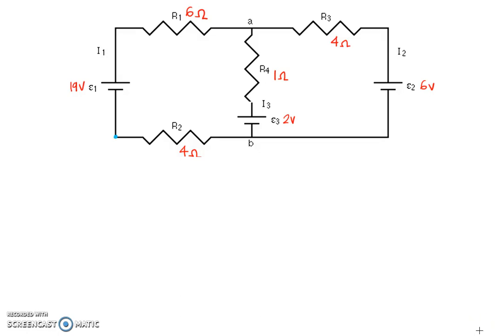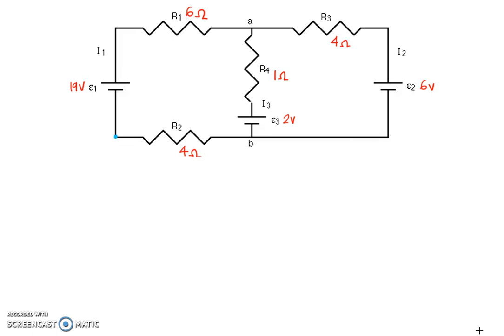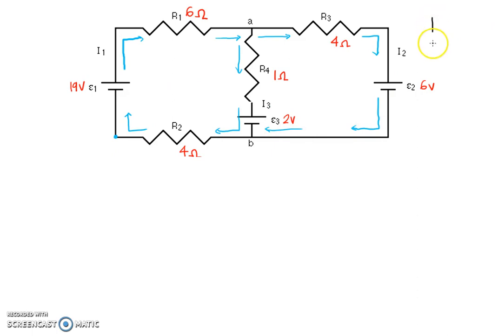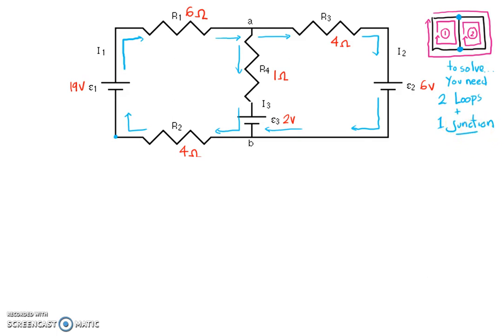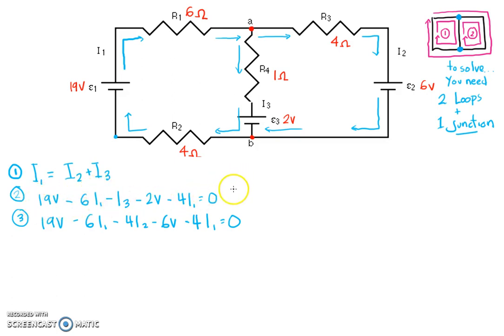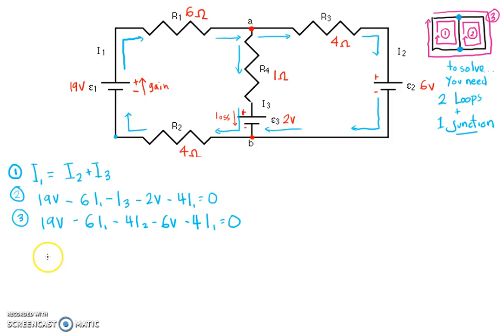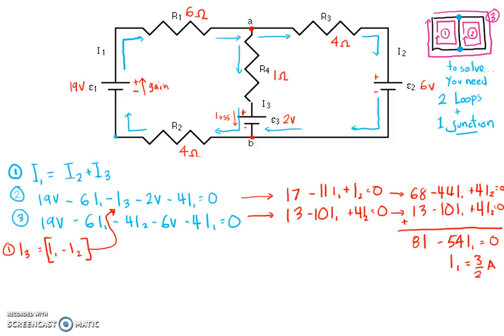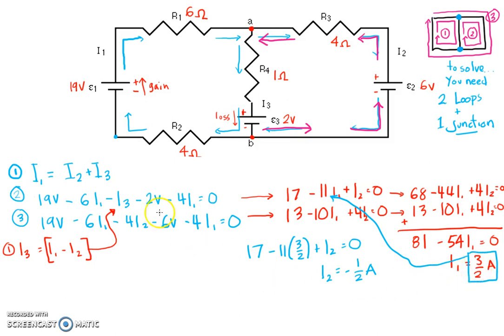PHYSICS 12 06: Using Kirchoff's Law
Course: Physics 11/12
Topic: Circuits
Question: How do I Solve a Circuit with Multiple Voltage Sources?